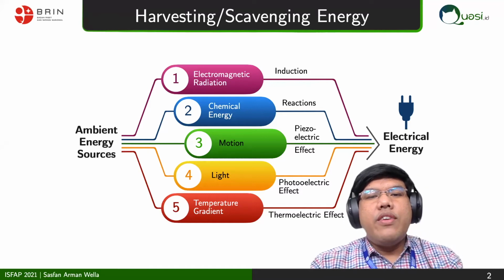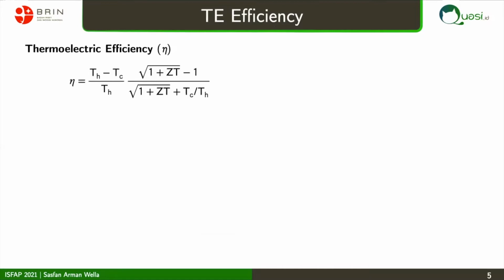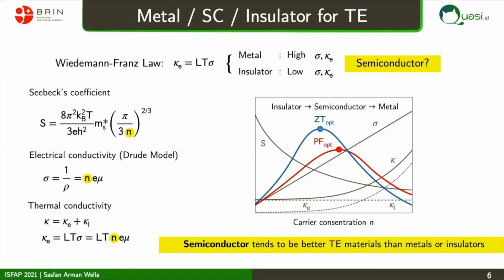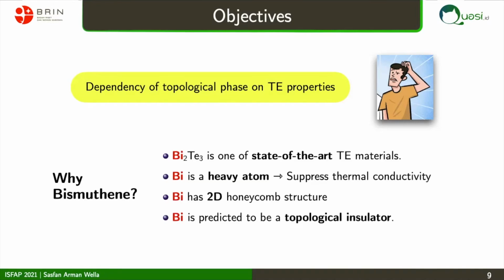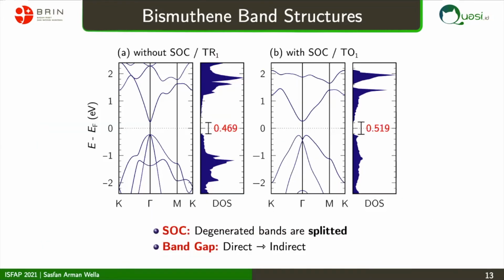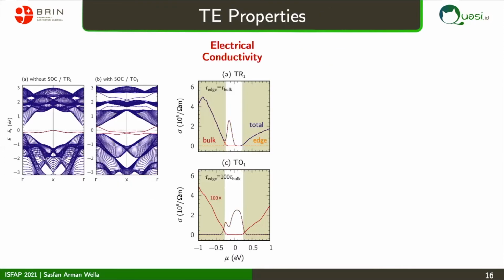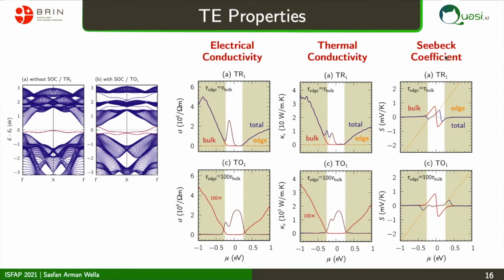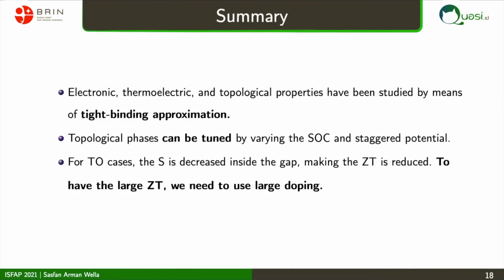[ISFAP 2021] Topological Effects on Thermoelectric Efficiency of Buckled Bismuthene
The 6th International Symposium on Frontiers of Applied Physics (ISFAP 2021) October, 6-7th 2021